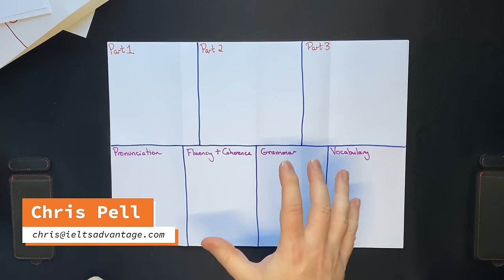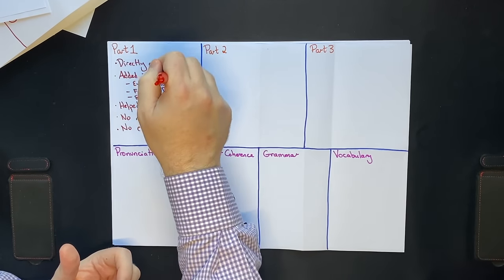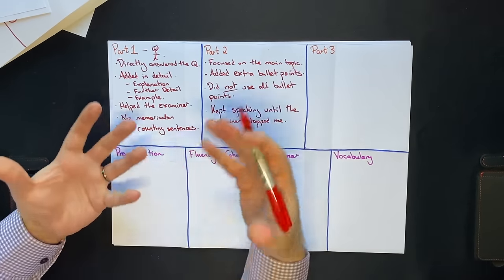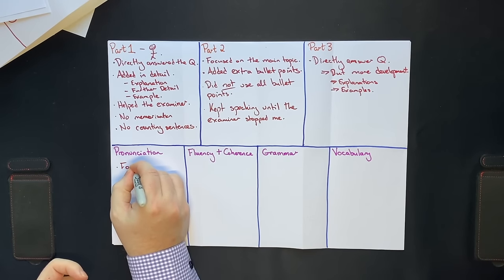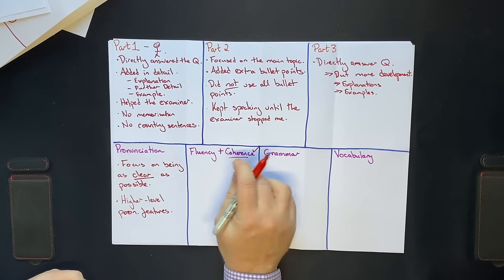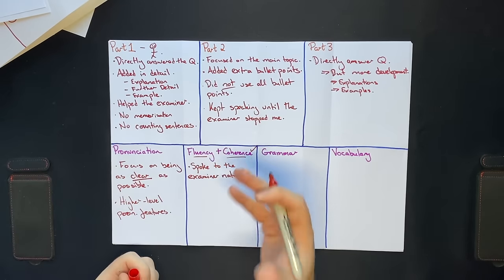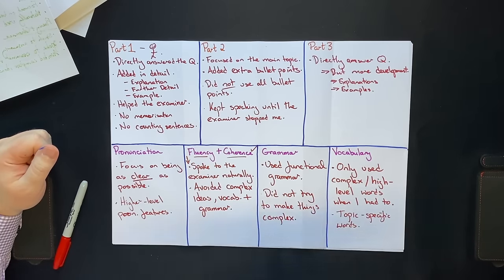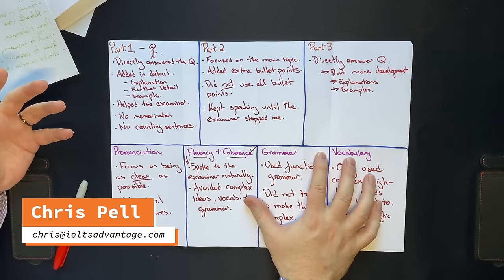Band 9 IELTS Speaking Strategy That ACTUALLY Works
Do you want to know how to achieve a Band 8 or 9 in the IELTS Speaking test?

In my new video, I outline the step-by-step methods you can use to score highly in each part of the Speaking test. Click below to access it now.